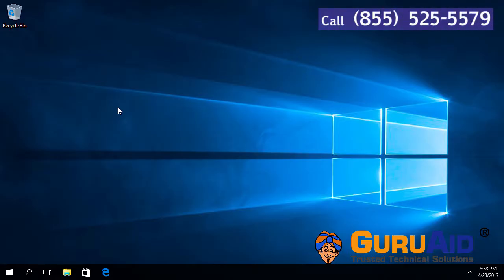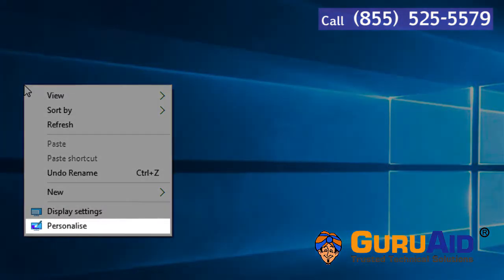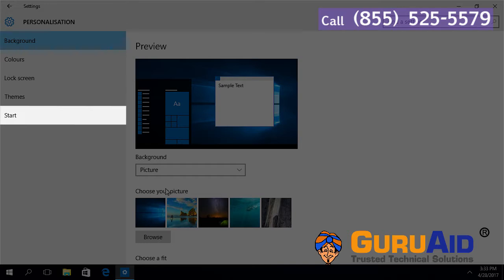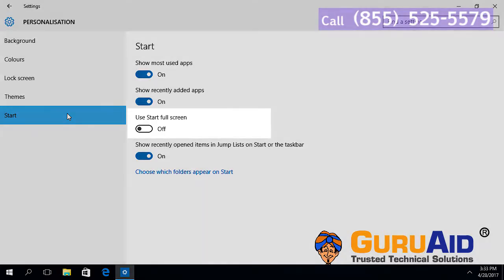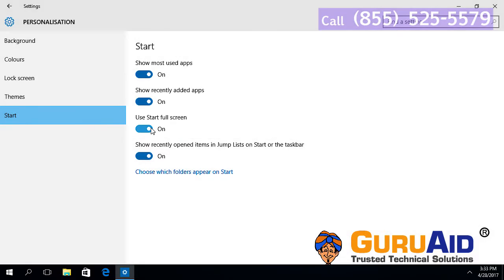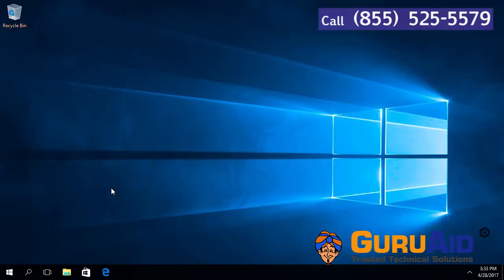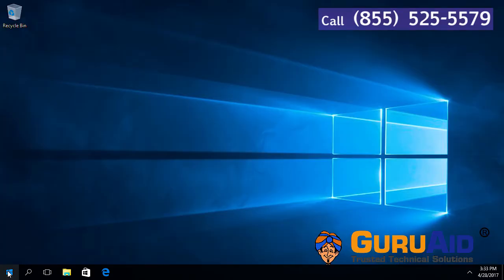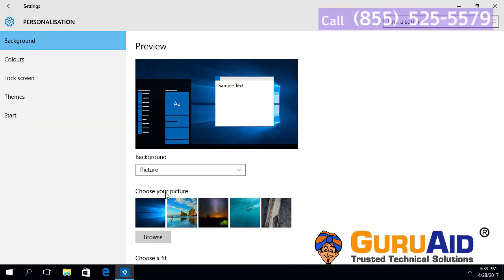How to Enable & Disable Full Start Screen on Windows® 10 - GuruAid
Here at GuruAid channel we provide Tech Tutorial video on How to Enable & Disable Full Start Screen on Windows® 10.
You want to keep Start Screen in Windows 10 in a full screen, if you are using a touch mobile device. To do this you will have to enable the Tablet Mode. So if you like the start screen where everything appears as a tile, then you can enable it or disable it by making a few tweaks. For those interested in using the full-screen start on their desktops. It can be easily enabled or disabled in Windows 10. Similarly, users who want to change from full-screen Start Screen to the smaller Start Menu can also follow this tutorial before starting the steps there are some other tutorials about the “desktop“, you can click on the link Enable or Disable Full Screen Start Menu in Windows 10 helps you know better about start menu in windows 10.